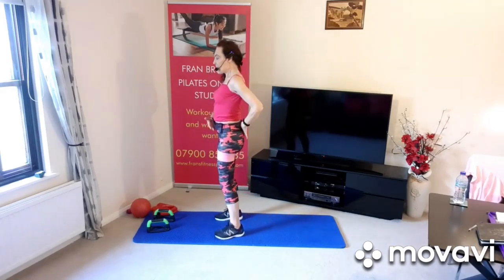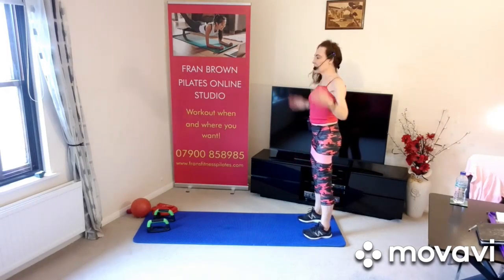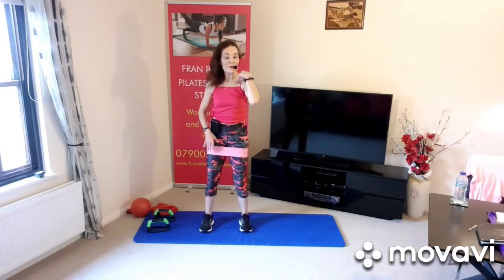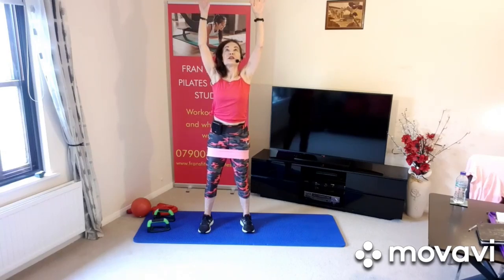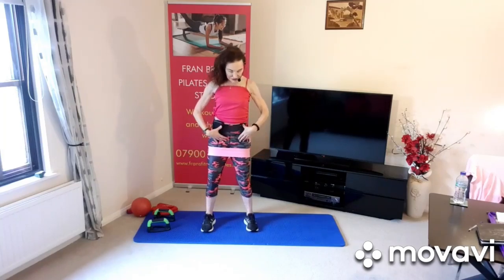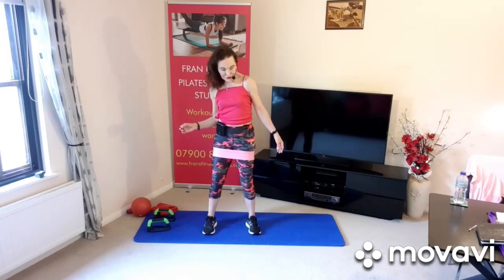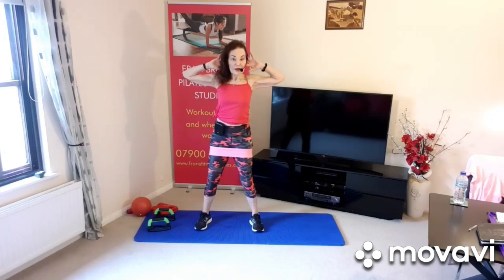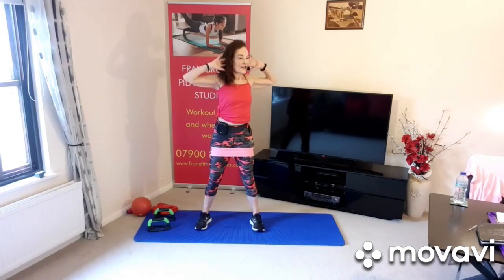Pilates Warm Ups, Ribcage Isolations, Sweep Stretch, Standing Stretches